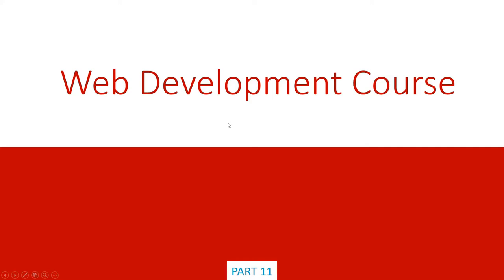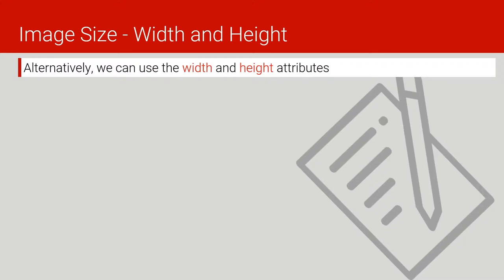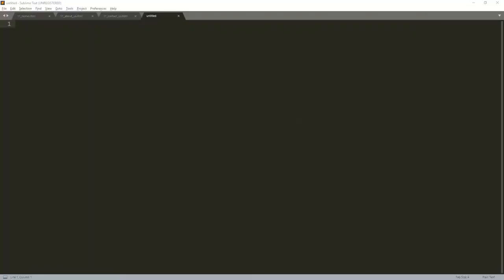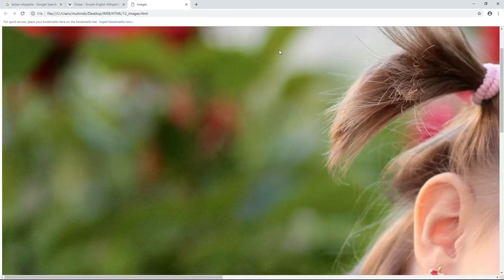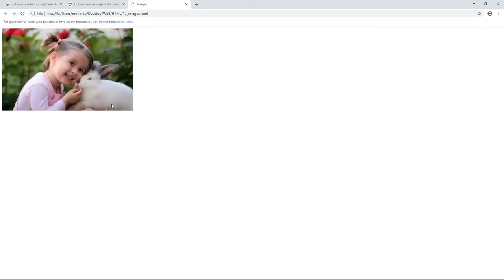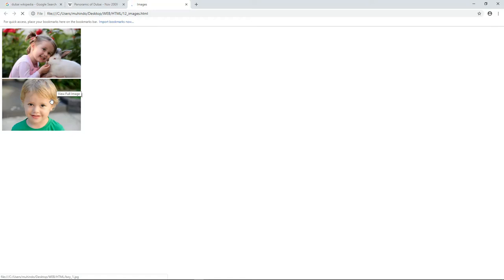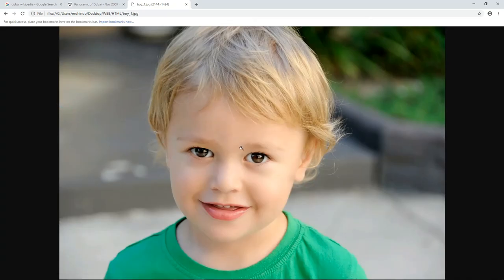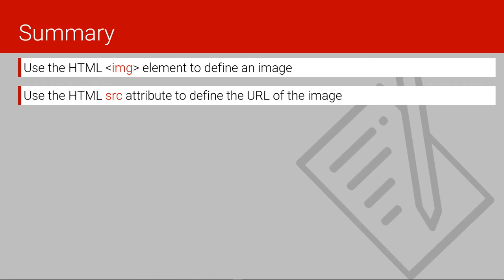HTML Lecture 12 | HTML Images | Web Development Course